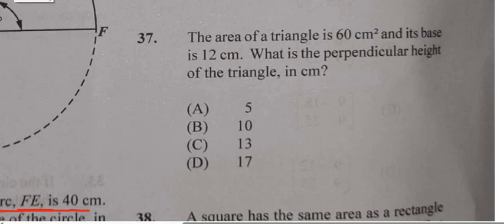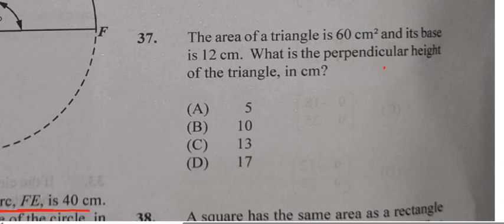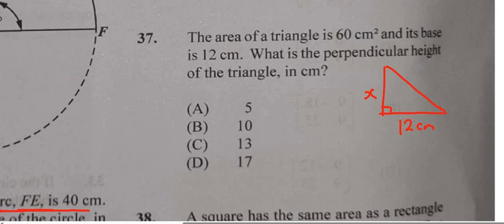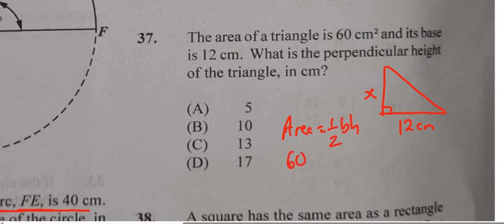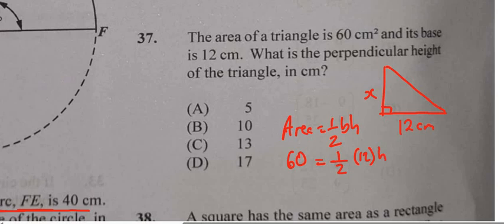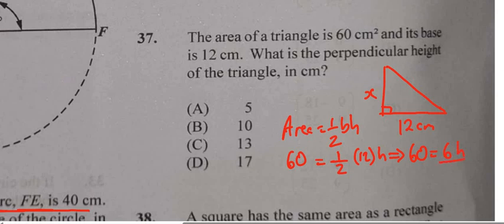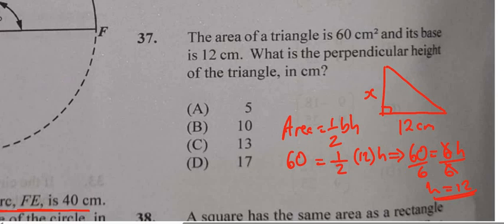Question 37 of 60|January 2022 Multiple Choice| Perpendicular height of triangle given base and area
Perpendicular height of triangle given base and area